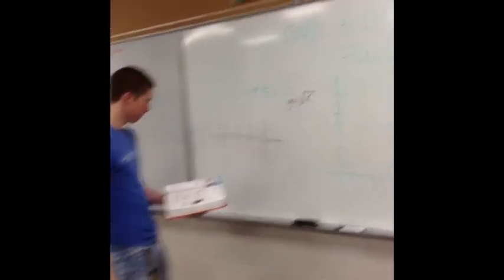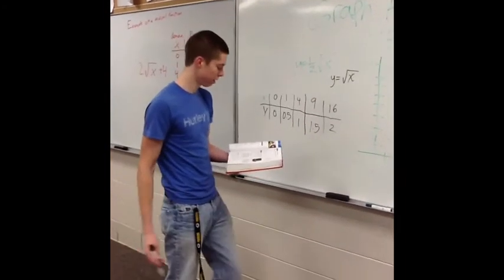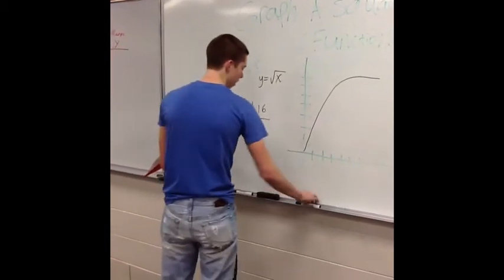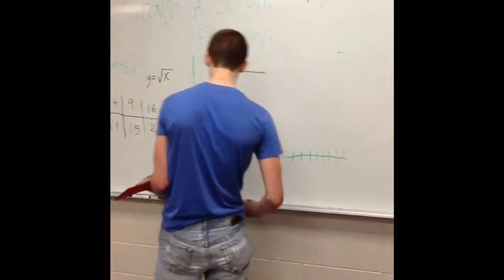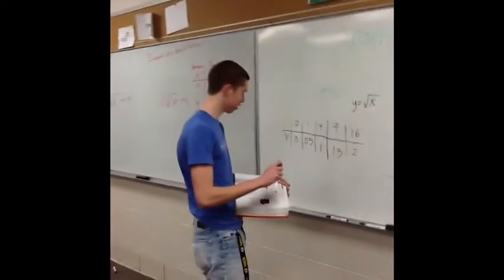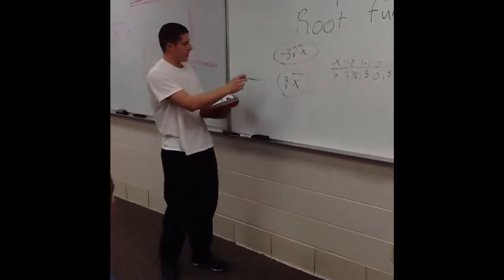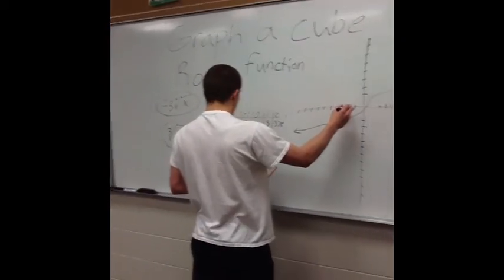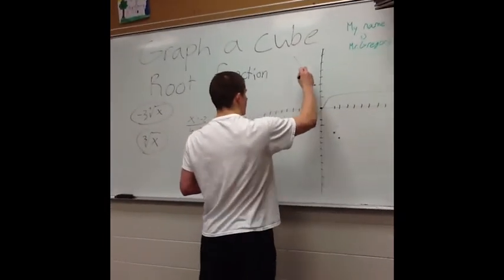Class Time With Troy And Evan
Graphing stuff